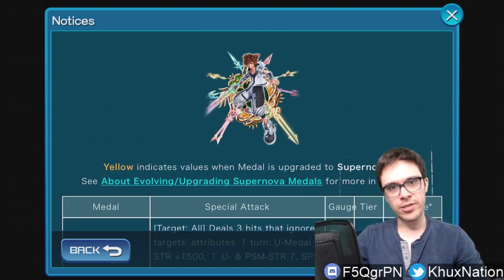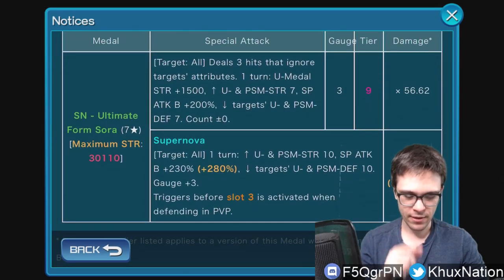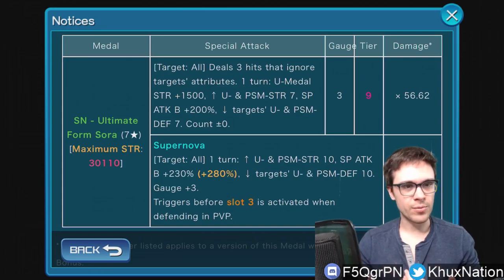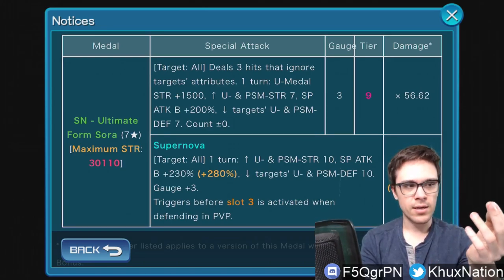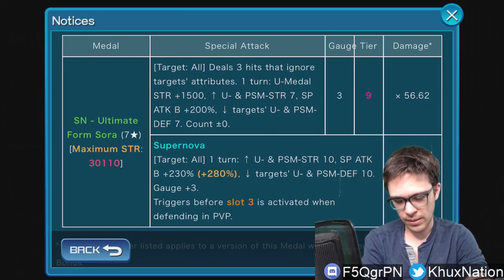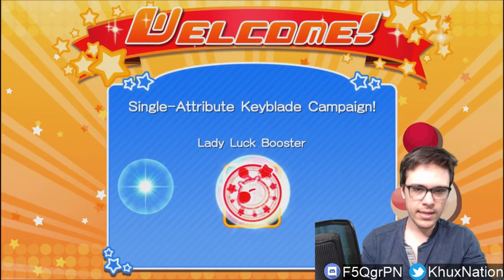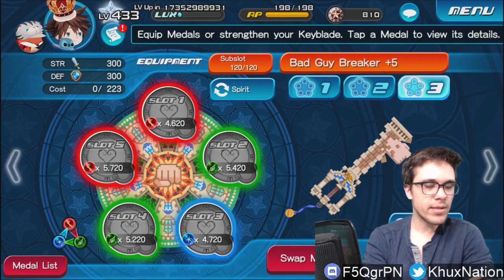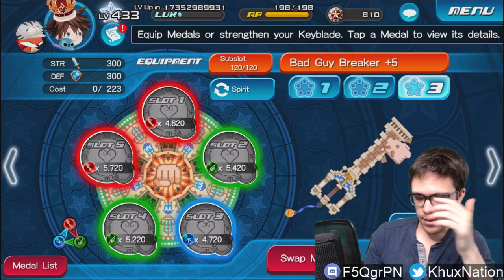Khux | New Medal - Supernova Ultimate Form Sora